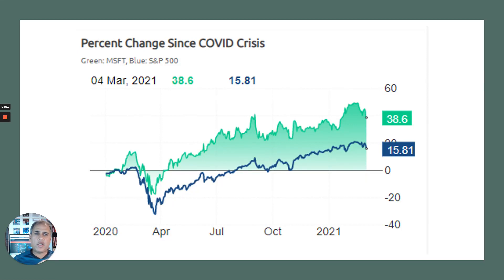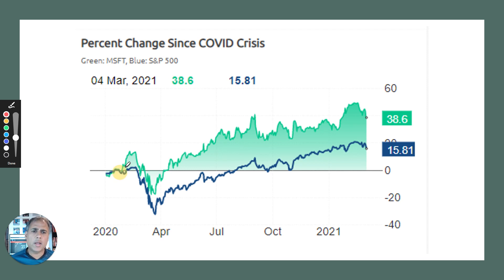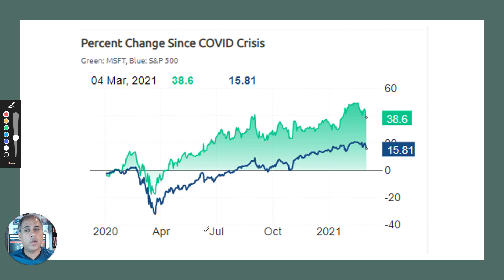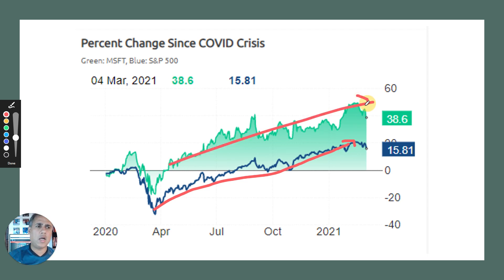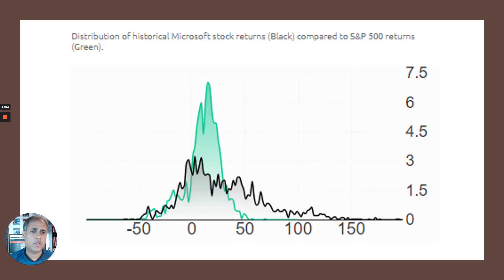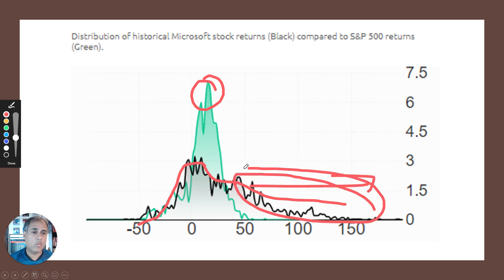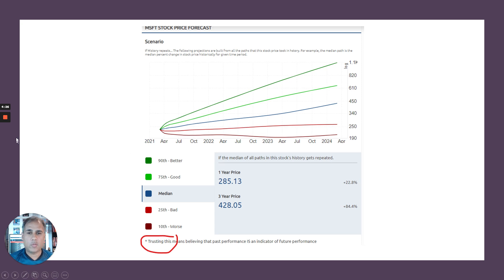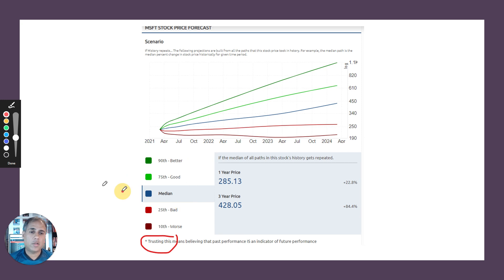Beating the Stock Market with Statistics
Get my FREE Trading Journal & Picks 🎁

🔽4 STEPS Below: How to learn trading and investing - beginner or expert

It’s an opportunity to learn with weekly updates, a structured course, and reach out to me and my team on WhatsApp on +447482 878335 all free as part of my mission to educate 1m people worldwide on trading and investing as a hedge fund CEO giving back.

4.

Watch the best videos on the best practices from a hedge fund manager of trading and investing, learn how to invest in stocks and shares and trade forex too, learn how to buy and sell shares. Best suited for beginners to advanced people, who wish to learn about the stock market.

As anyone familiar with my work knows, I am a strong believer in practice over theory. That said, there is no denying that I have made a great deal of money with my trading as well as mentoring thousands of students through it.

This is why I created my free courses: To give you the knowledge and the tools to start profiting online with as little risk as possible - but there is always risk. I'll be updating every single week with new videos, recommendations, and concepts from the world of trading and investing online.

The majority of people do not trade or invest online because they do not have the skills to be successful. In this channel, you will learn how to trade and invest in the markets by a trader who has traded his own funds online, through his hedge fund, for more than twenty years and reached a level where he can now help others by teaching them how to be successful traders and investors.

Your cash is not a one trick pony. With no way to progress, you struggle to make money consistently.

If only there was a place where you could find a simple roadmap to trading online…

We offer simple, easy-to-follow video tutorials, as well as mentoring on every aspect of trading online by some of the top names in the industry.

Learning to trade online can be confusing, especially when you’re just starting out and don’t know a spread from a stock, a future from forex.

I know it’s frustrating, but no one is likely to tell you how to trade correctly, not least because there are plenty of sharks out there looking to take advantage of newbies.

Solution: In our latest video series and mentoring program I am showing people like yourself exactly what you need to do to start profitable trading and investing online. Free. Forever. For everyone - see the links above.

Investing of any kind involves risk. While it is possible to minimize risk, your investments are solely your responsibility. It is imperative that you conduct your own research. There is always a risk of loss in any trading and and investing.